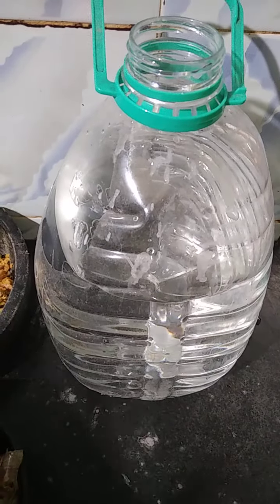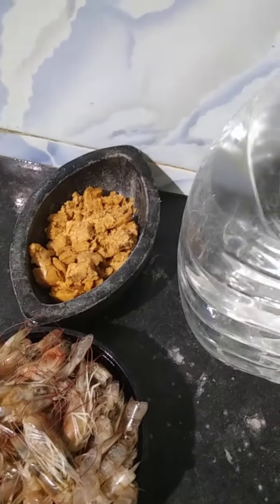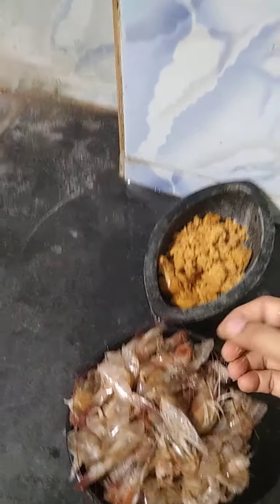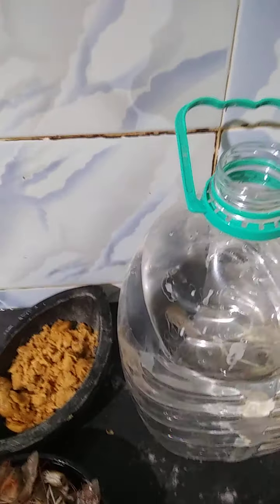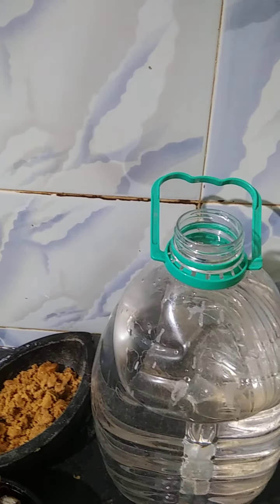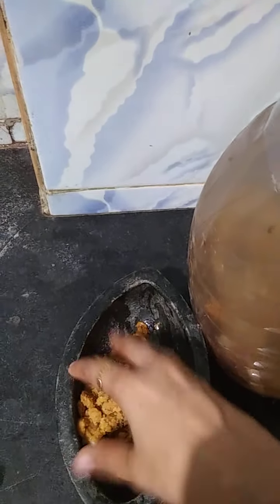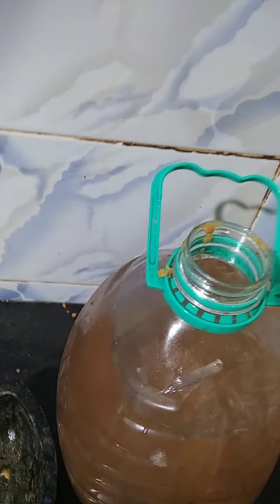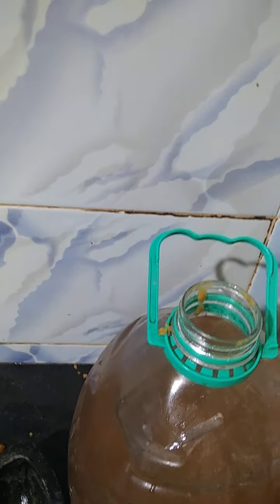N.P.K Fertilizer making at home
Fish fertilizer making at home with our daily waste material which we will easily get at our market. Try this at home and also update me about your results . You can ask me question here and also in my Instagram I'd  Pranspondon3  ...